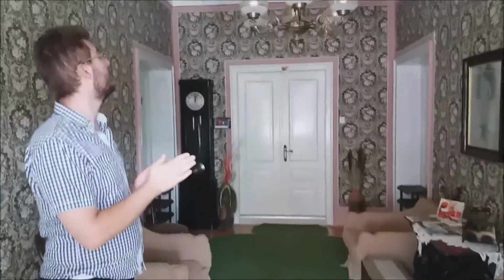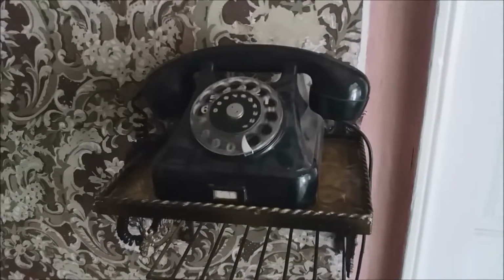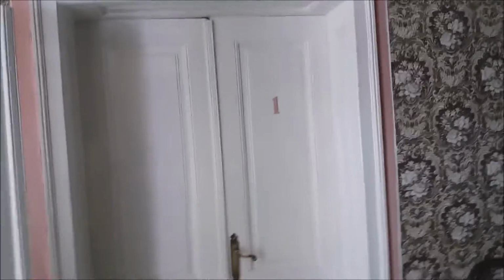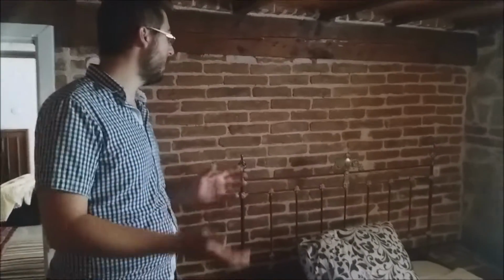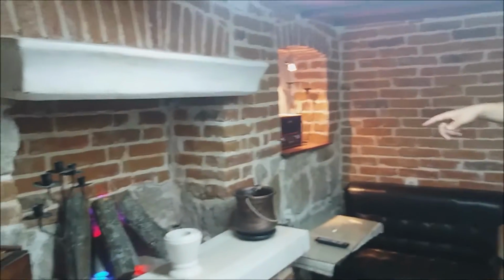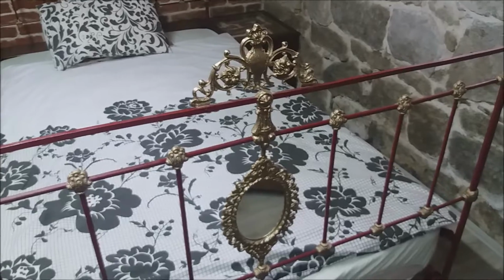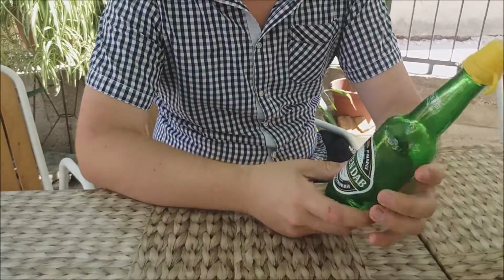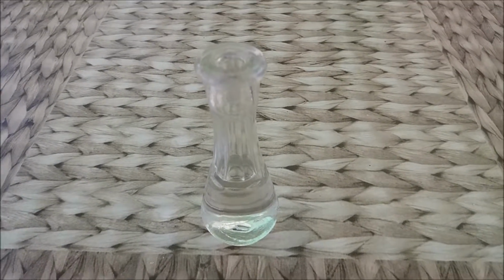MEMORIES OF MACEDONIA ~ ANTIKA GUESTHOUSE - PRILEP, MACEDONIA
Antika Guesthouse is located in the City of Prilep, in the Republic of Macedonia.
This guesthouse is unique, and you will feel at home with the hospitality and exceptional service the owners provide. From arranging excursions, to simply providing you with little things you may need, your stay here will be relaxing, enjoyable, and you will make new friends.

To contact Antika Guesthouse for a memorable stay, contact Chris:

Address: Kej 9 ti Septemvri No. 24
Prilep, Makedonija